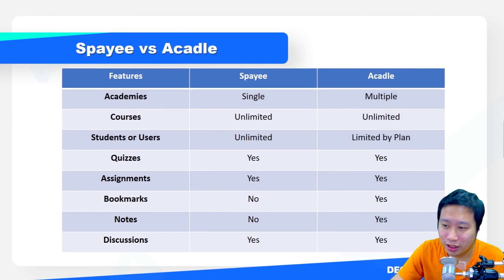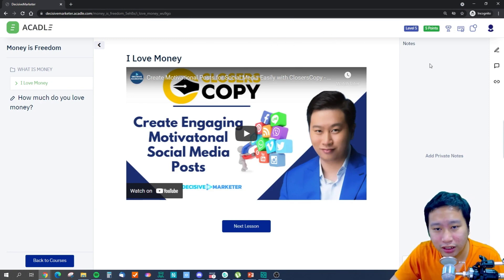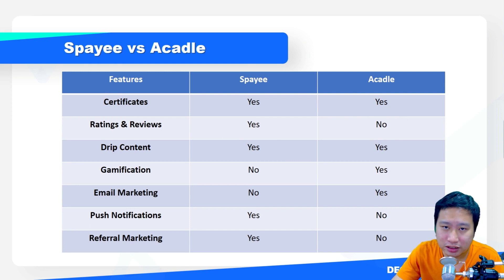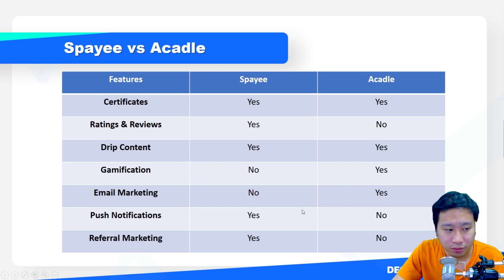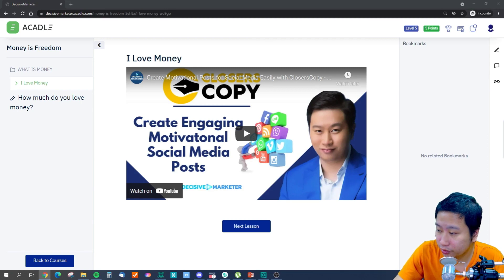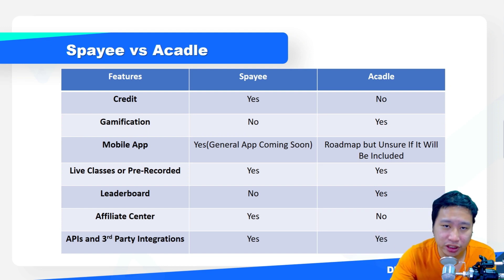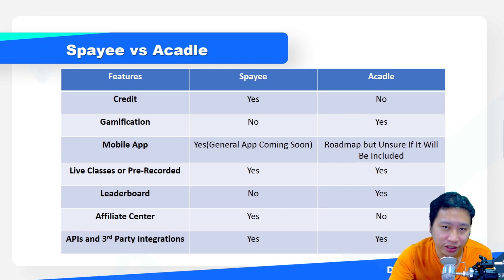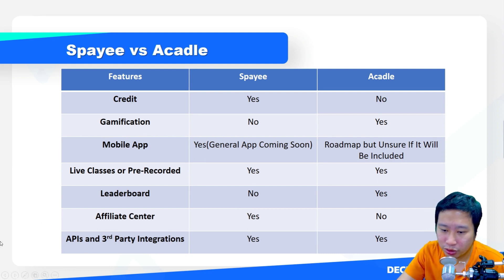Spayee vs Acadle - Learning Management System Showdown, Which is Best For Online Course?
While Spayee and Acadle are both leading Learning Management Systems, the most important question is which Learning Management System is best for your online courses. There are a lot of factors you need to consider and the good news is we will discuss them all. So what are the differences between these two Learning Management Systems? Watch the video to learn about some of the video features that might play a role in which Learning Management System you decide to go with.